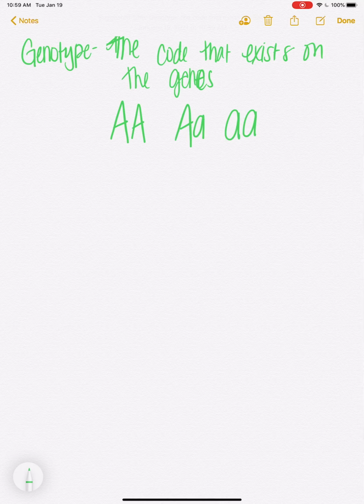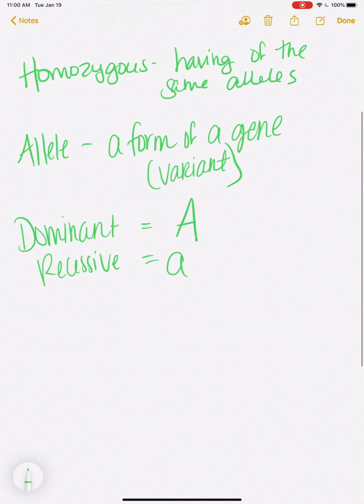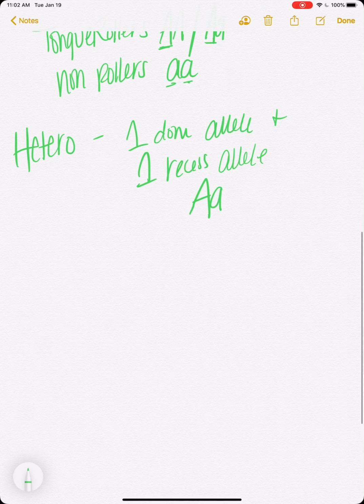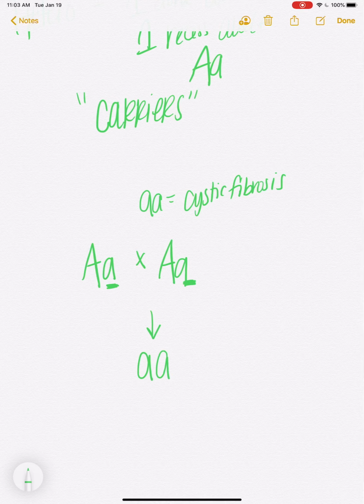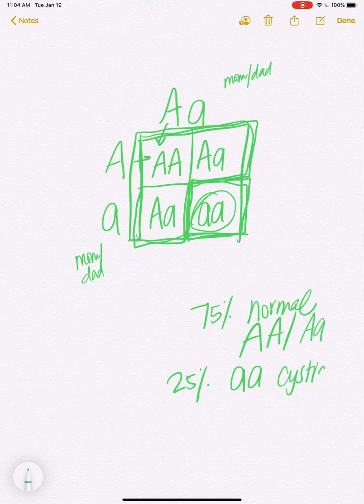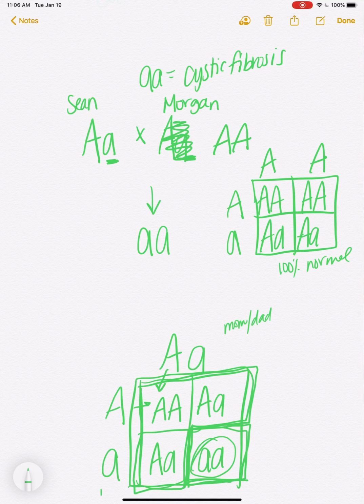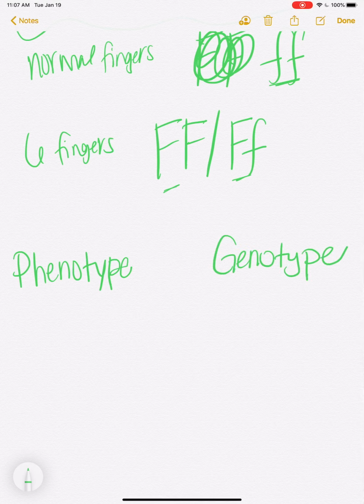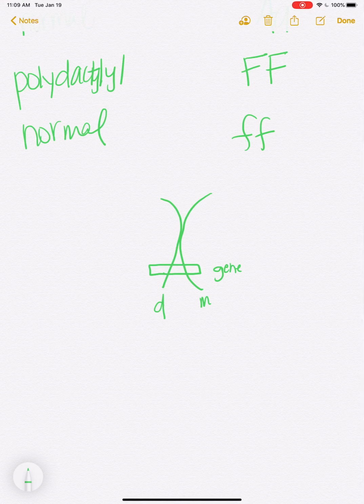PBS- Genetics Intro